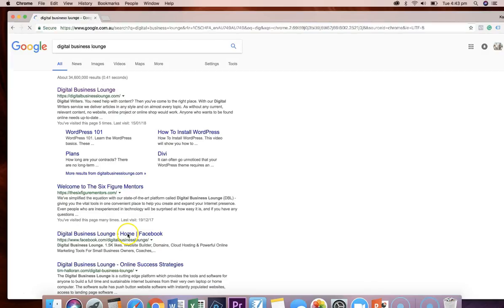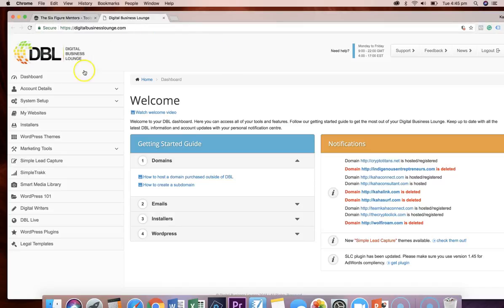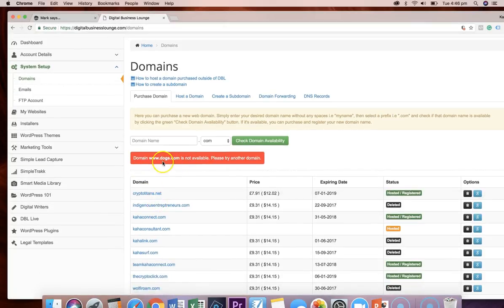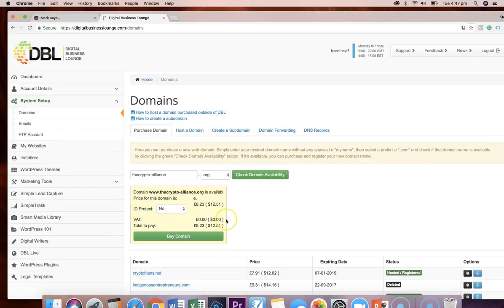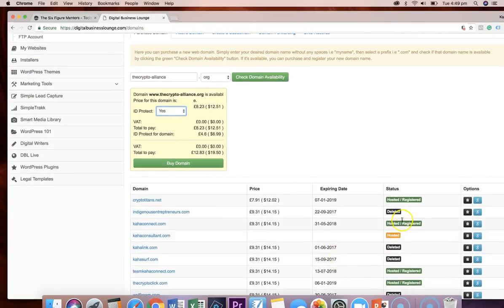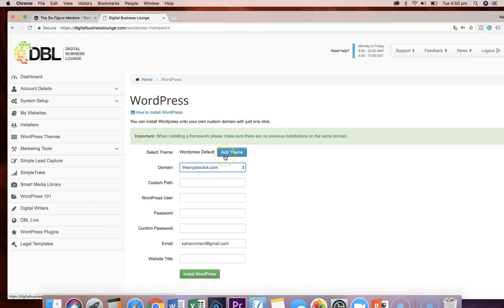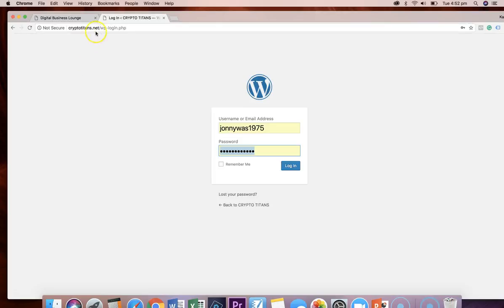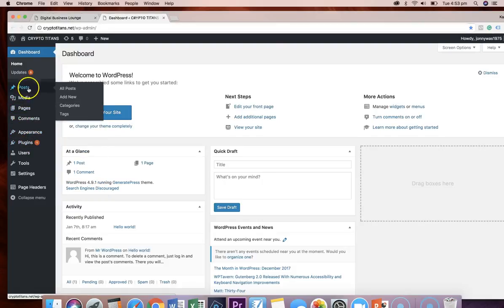Create a website Domain